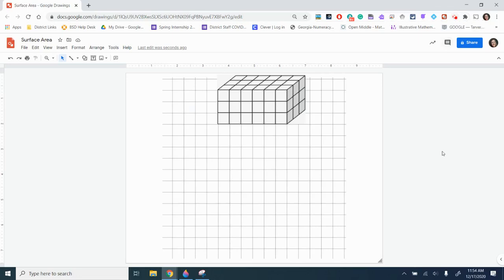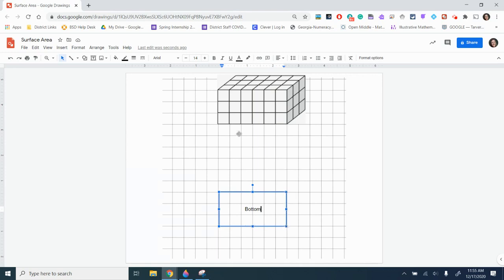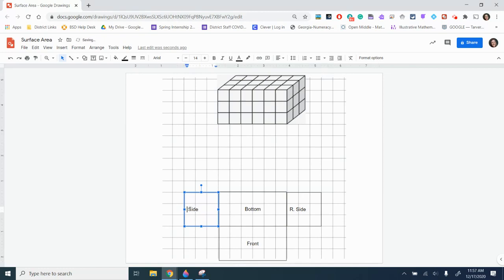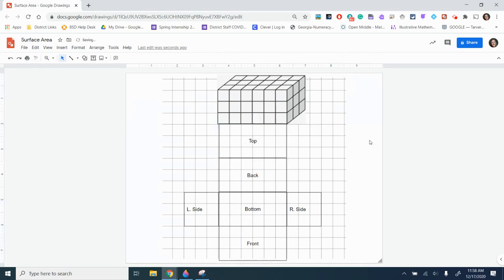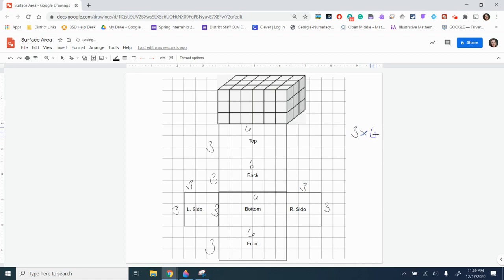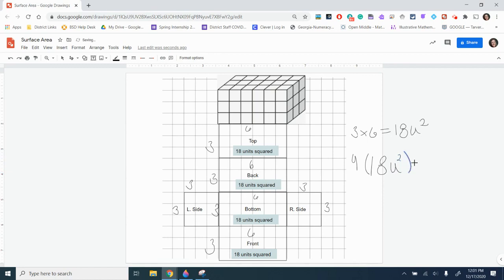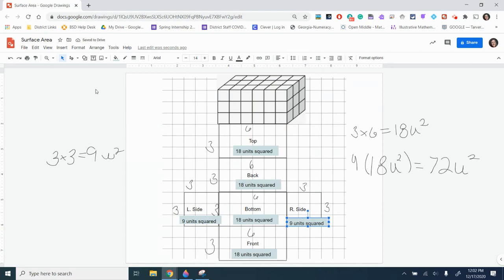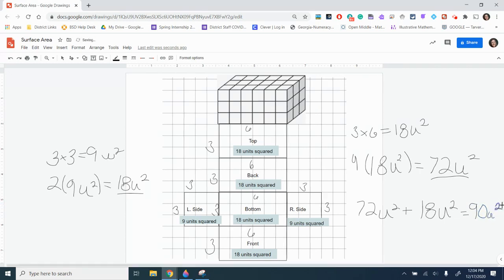Surface Area of a Rectangular Prism on a Grid 1